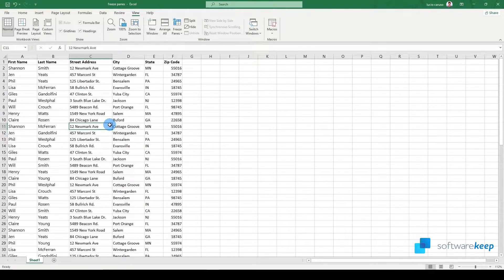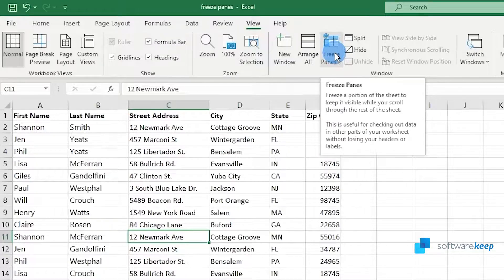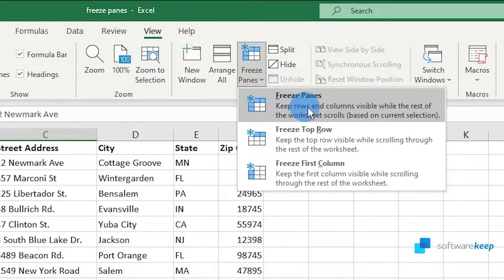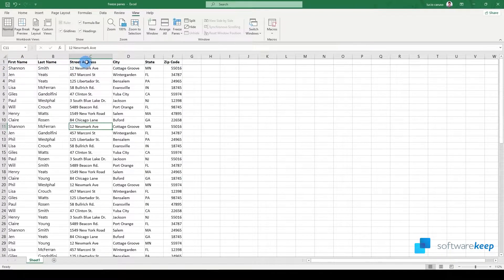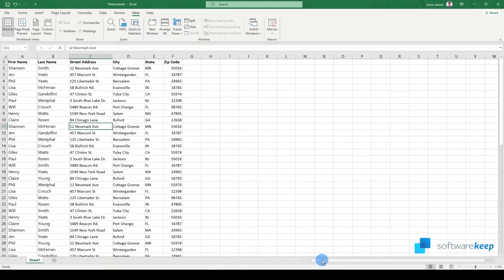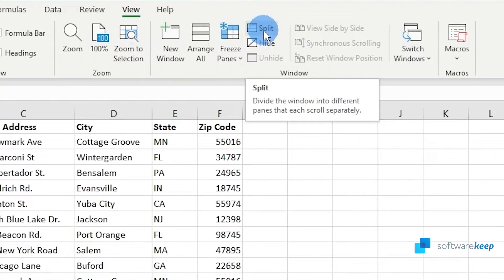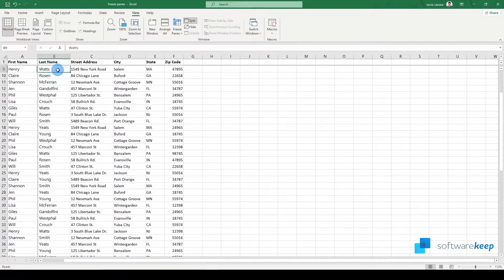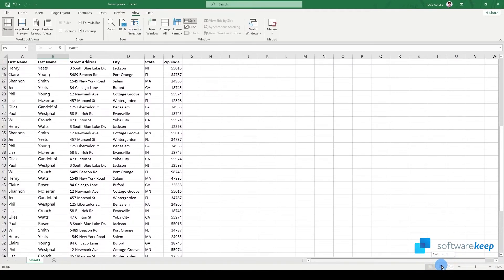💥How to Freeze Panes in Excel (2022) ✅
➡️Learn how to freeze and unfreeze columns and rows in Microsoft Excel. Freeze a portion of the sheet to keep it visible while you scroll through the rest of the sheet. This is useful for checking out data in other parts of your worksheet without losing your headers or labels.

➡️Watch how to freeze just the top row or the first column. Also, learn how to freeze any row and column.

➡️Chapters:
00:00 Intro
00:17 Freeze Panes (What is it?)
01:04 Freeze Top Row
01:29 Freeze First Column
01:49 Freeze any row and column.